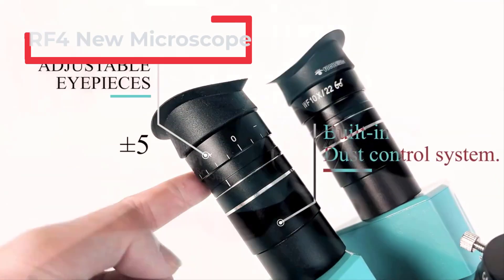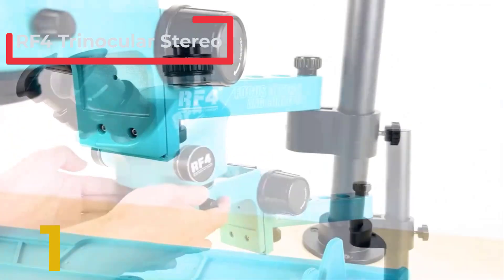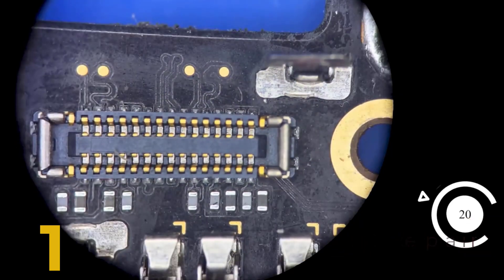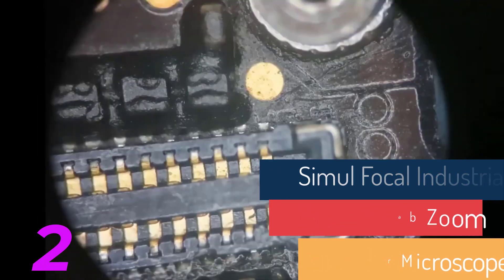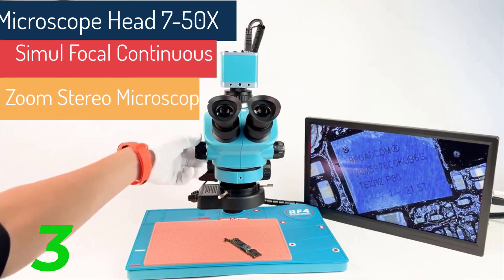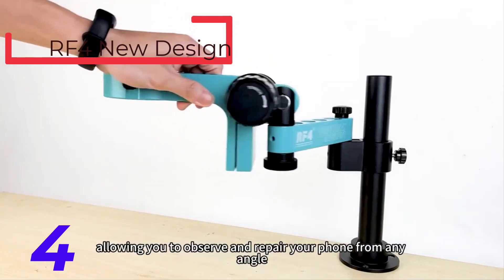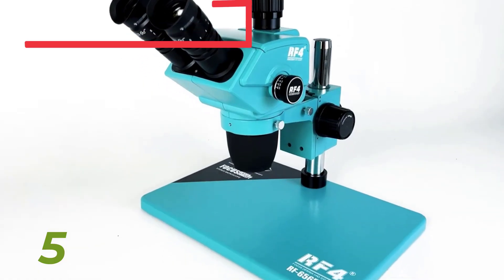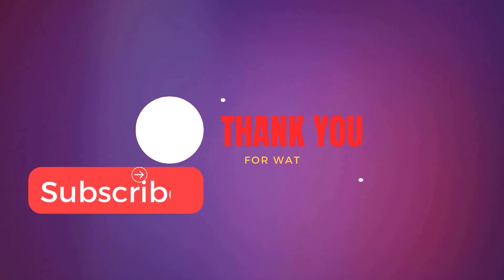Top 5 Best RF4 Microscope in 2024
In this video, we make a new research on the Top 5 Best RF4 New Microscope.
This is the Best RF4 New Microscope review.

➜- ►RF4 Trinocular Stereo Microscope Set 360 ° Rotation Articulating Arm Stands Phone Soldering PCB Repair RF7050TVPRO-F019

➜- ►RF4 New Upgraded Simul Focal Industrial Optical Lab Zoom Stereo Trinocular Microscope 7-50X For PCB Repair Welding RF-7050TVP

➜- ►RF4 New Trinocular Microscope Head 7-50X Simul Focal Continuous Zoom Stereo Microscope WF10X/22mm Eyepiece Phone PCB Soldering

➜- ►RF4 New Design Screwdriver Hole Position Convenient Placement Operation At Any, 360 ° Rotate Front Back Rolling RF-FO19

➜- ►RF4 New Trinocular Microscope Head 6.5-65X Simul Focal Continuous Zoom Stereo Microscope WF10X/23mm Eyepiece Phone PCB Solderi